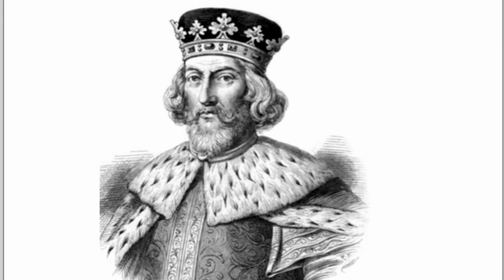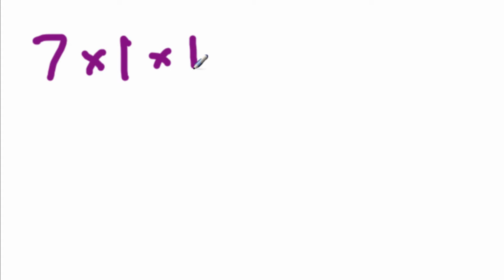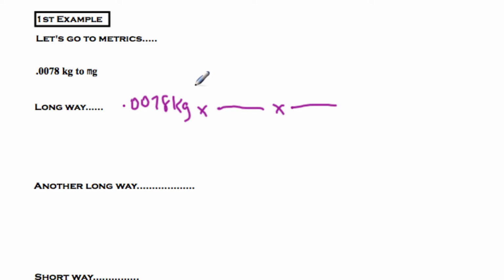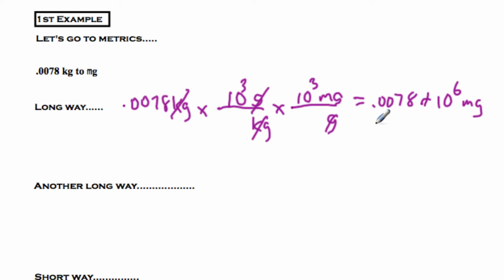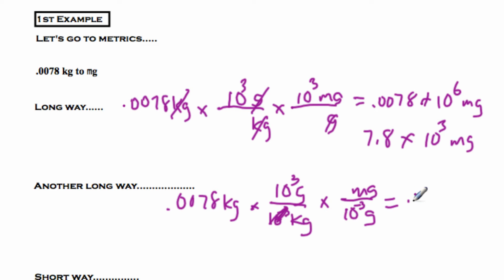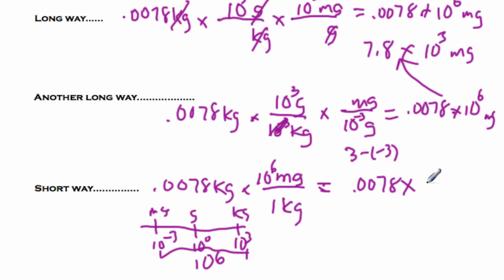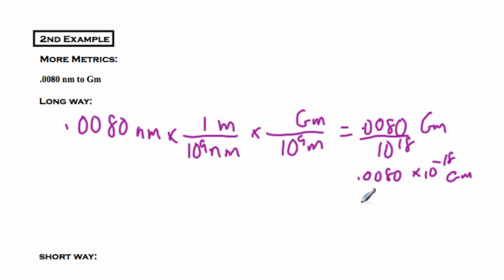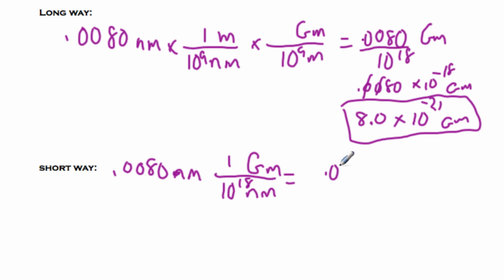Unit Conversion II - Ninjas - Physics Honors 9